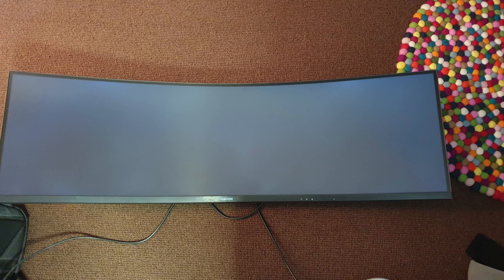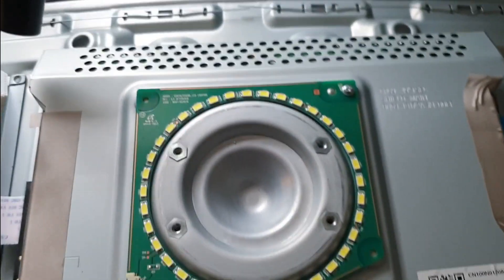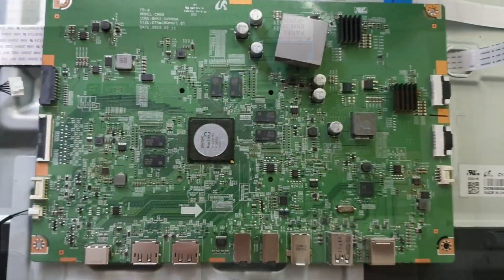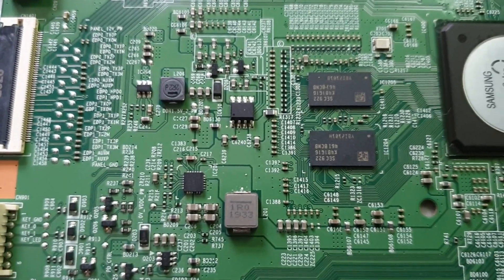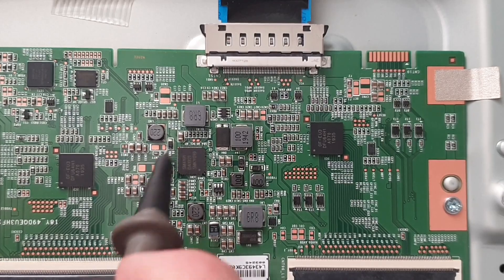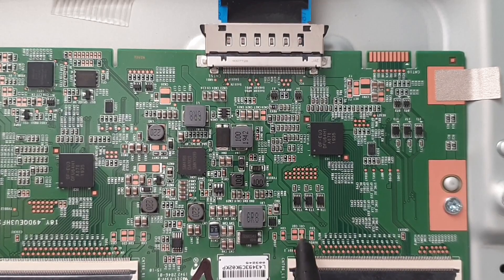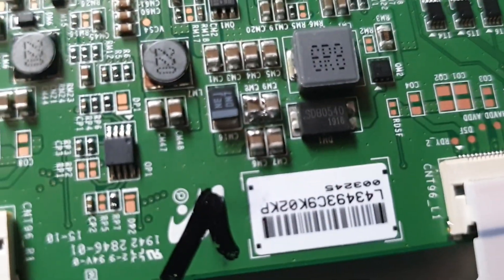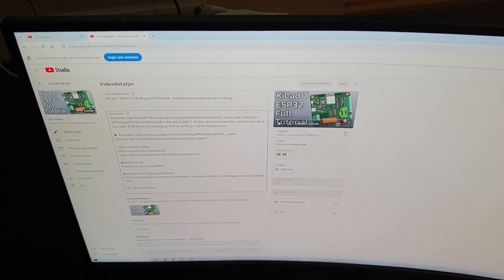Repairing a defect monitor - no picture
I have this Samsung ODYSSEY C49RG90SSU monitor in for repair.
There is no picture on the screen, its only the backlight that turns on, there is no OSD On Screen Display either.
There is activity on the power LED when i press the power button, else there is no sign of life, lets get inside and have a look.
I will show how I try to fix / repair this specific 49" monitor.